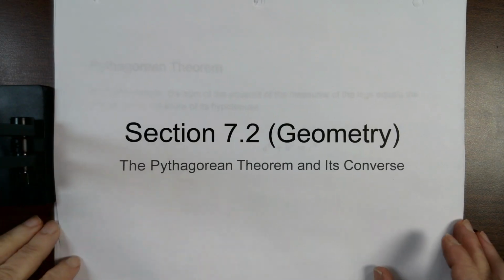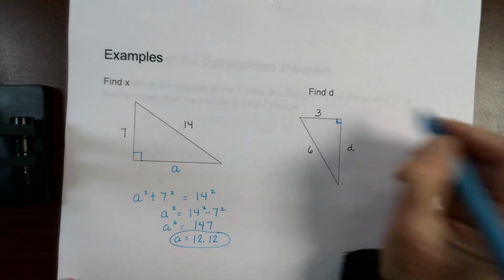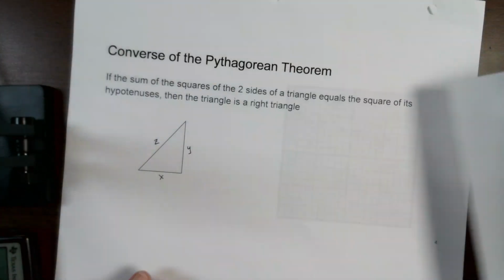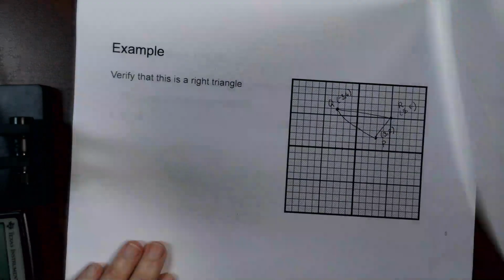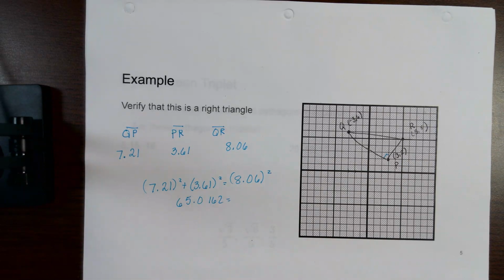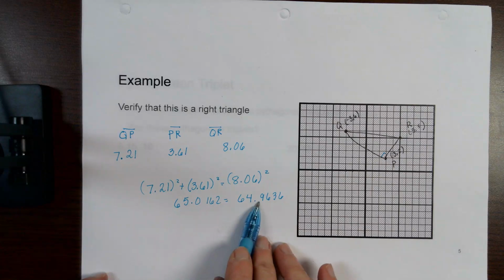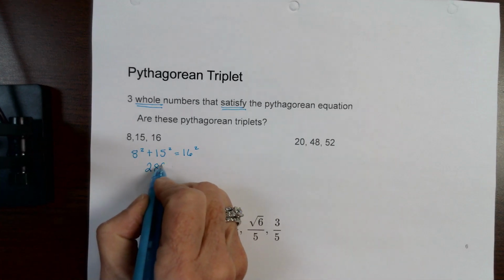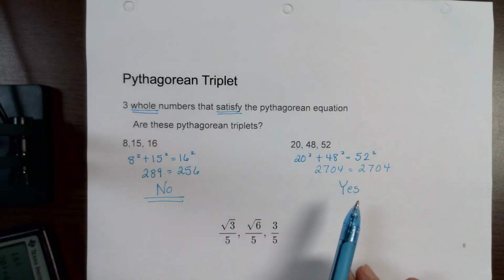Section 7.2 (Geometry)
The Pythagorean Theorem and Its Converse